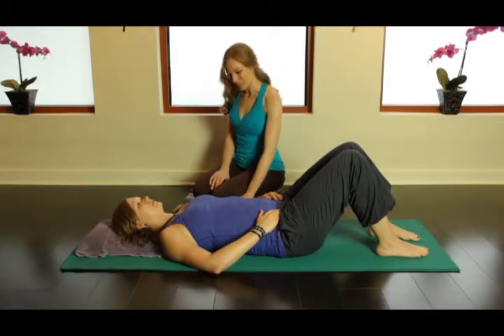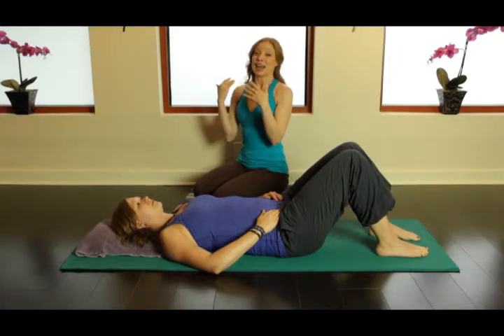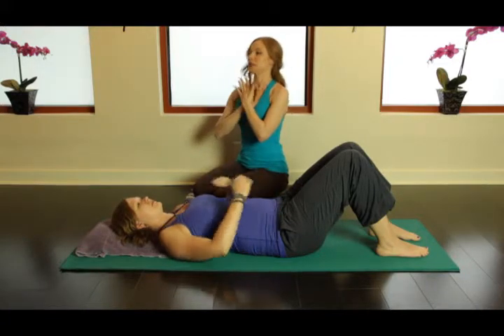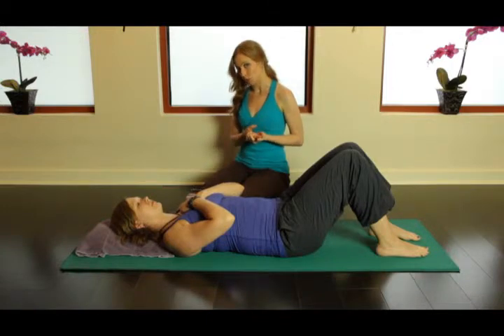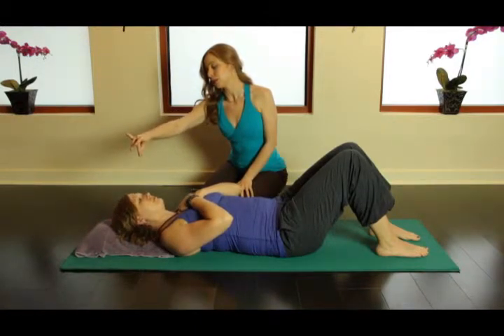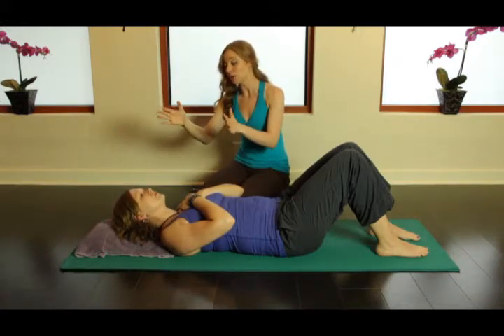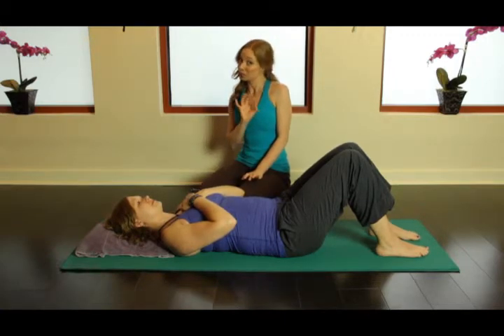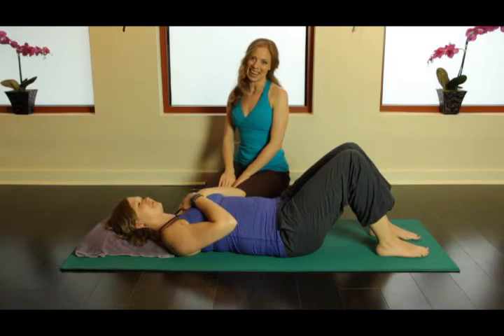The Pilates Dork: Dracula Head Float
The exercise shown on this video is an essential skill that your clients need to perfect before they move on to any of the exercises that require an ab curl. This movement makes all the difference in the world when it comes to spinal alignment and core activation. Most people's neck flexors are lax and underused. With so many people seated all day in front of a computer or in a car, it is no wonder that the front of the neck needs some reeducation. With the skill-building work that the head float provides, you will help your clients ease the tension that is so often hoarded at the occiput, as well as make exercises like the ab curl easier to manage.